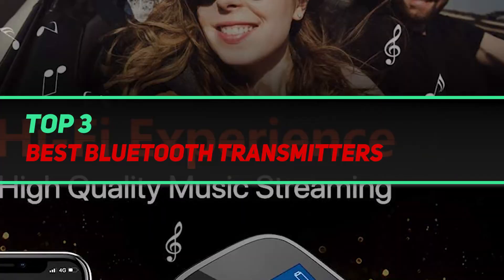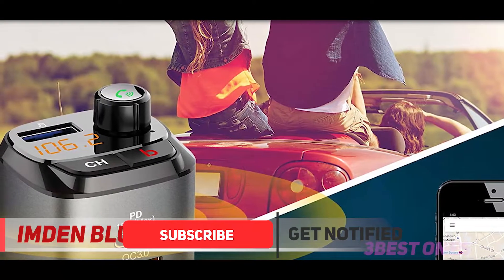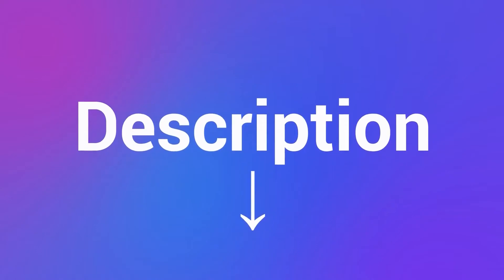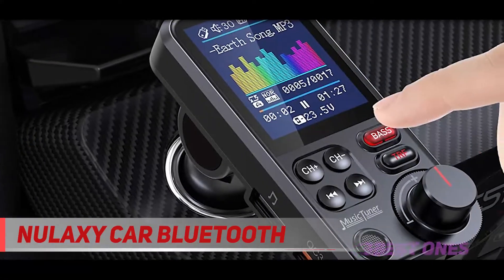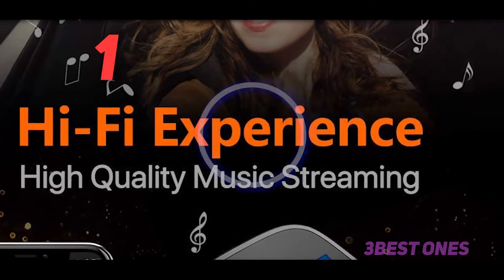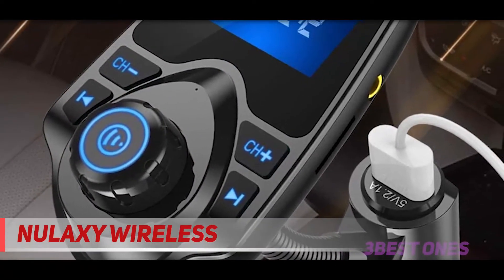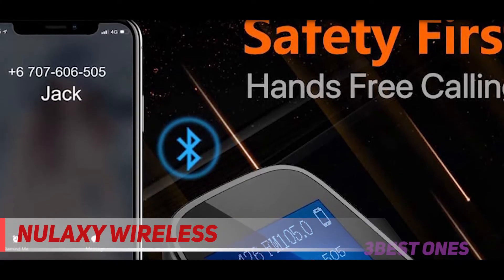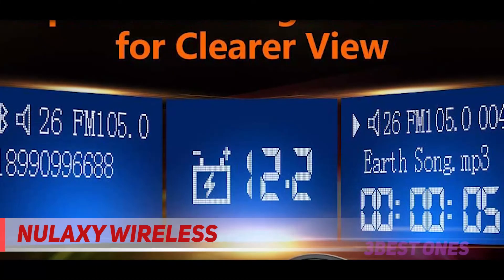Best Bluetooth Transmitters in 2023 [Top 3 Best Bluetooth Transmitters]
► Links For Updated Price Of Best Bluetooth Transmitters 2022!
✓ 1  ► Nulaxy Wireless ◄
✅ Amazon US ▶️
✅ Amazon CA ▶️
✅ Amazon UK ▶️
✅ Amazon EU ▶️
✓ 2  ► Nulaxy Car Bluetooth ◄
✅ Amazon US ▶️
✅ Amazon CA ▶️
✅ Amazon UK ▶️
✅ Amazon EU ▶️
✓ 3  ► IMDEN Bluetooth ◄
✅ Amazon US ▶️
✅ Amazon CA ▶️
✅ Amazon UK ▶️
✅ Amazon EU ▶️

This is the top 3 Best Bluetooth Transmitters in my opinion, for this year.